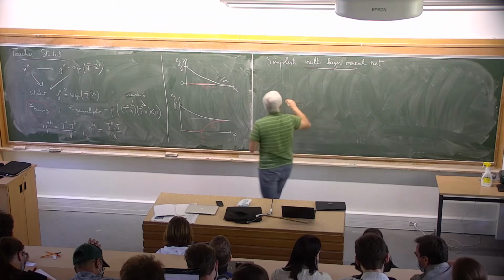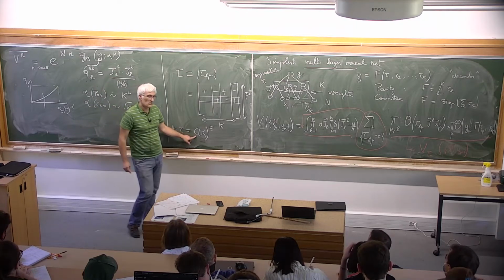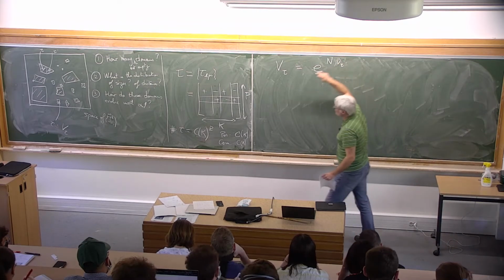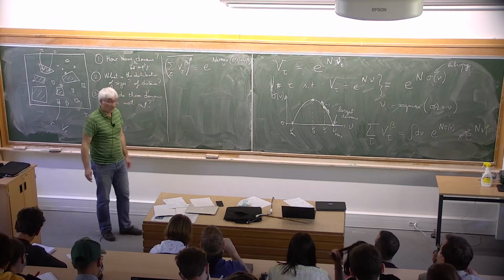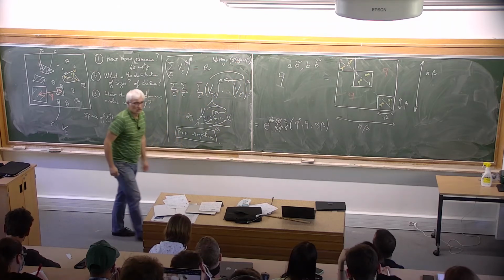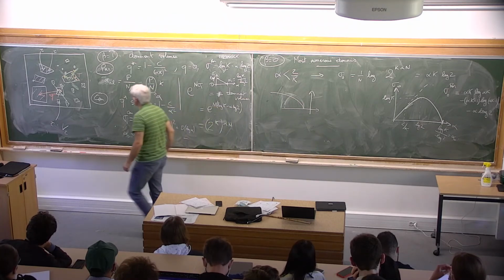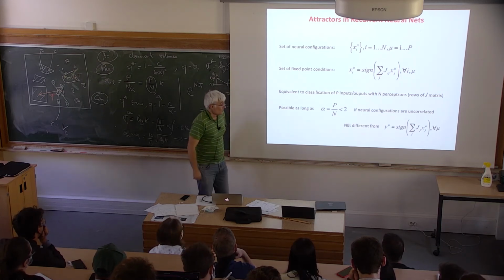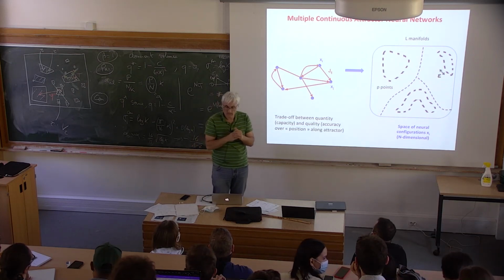Rémi Monasson - Lecture 4